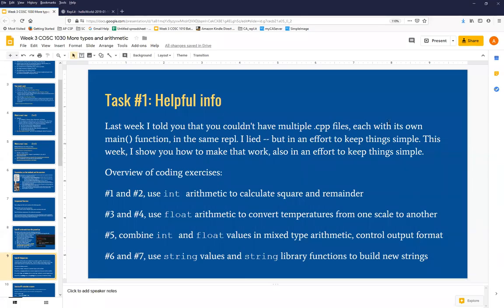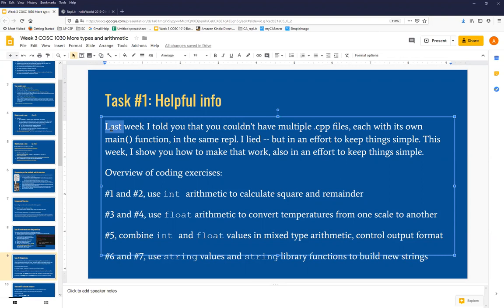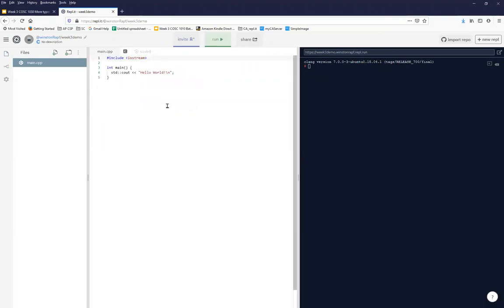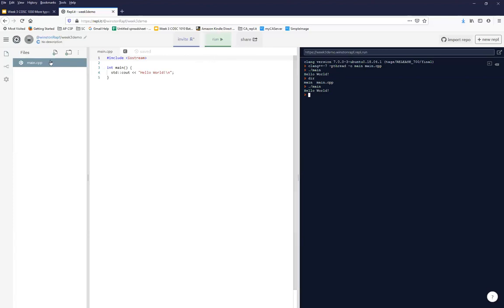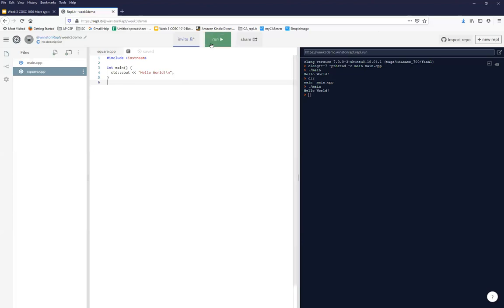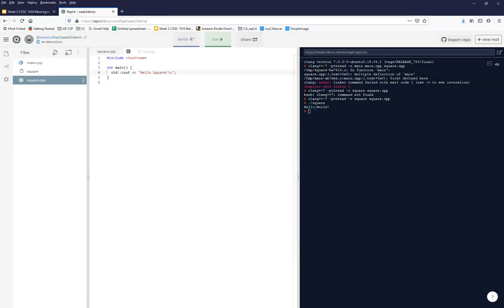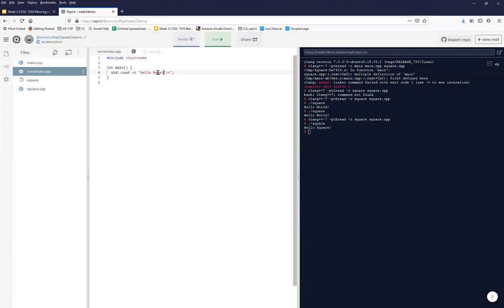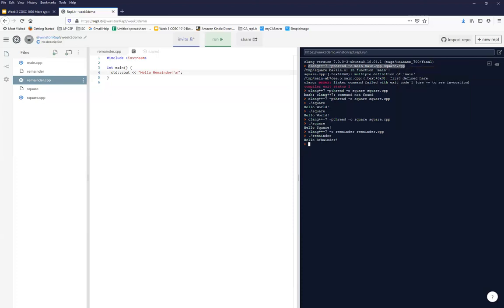Compiling and running multiple source C++ code files in repl.it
I discuss and demo how to work with multiple C++ source code files in the same repl project. You can't use the Run button but you can compile and execute your code for each program from the commandline.